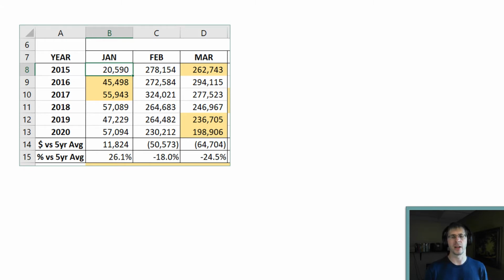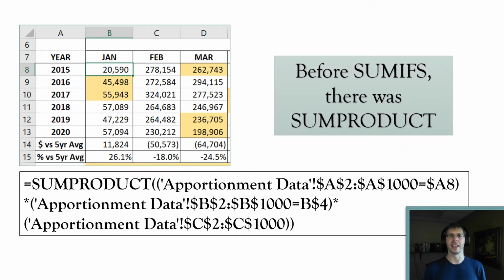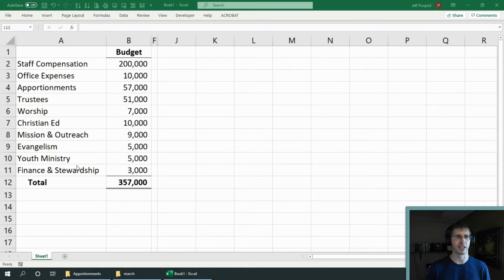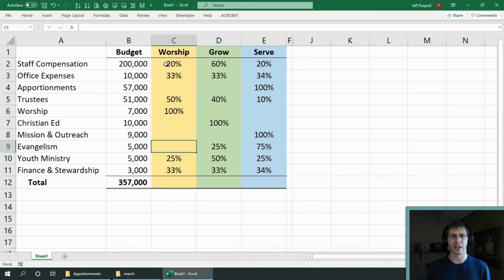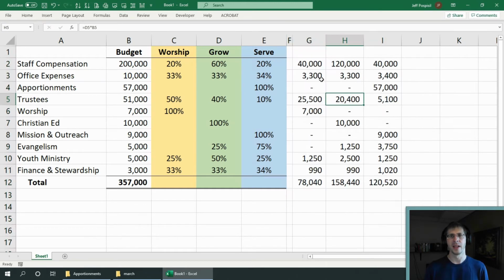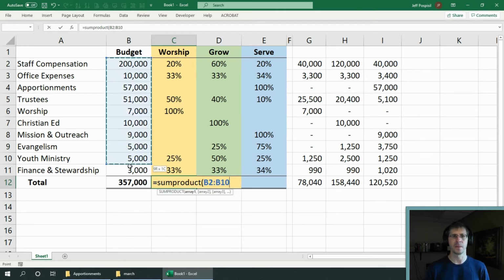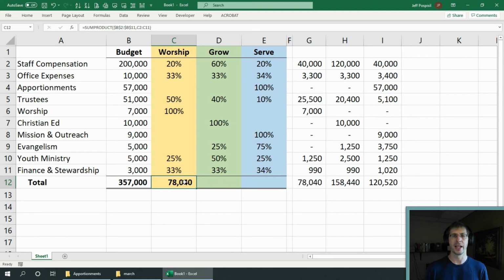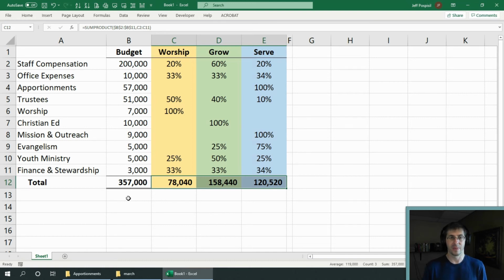SumProduct Function for Allocations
For years and years, the only use I could think of for the SUMPRODUCT function is as to sum based on multiple conditions...basically just SUMIFS. There are some quick and practical uses like in creating a narrative budget.